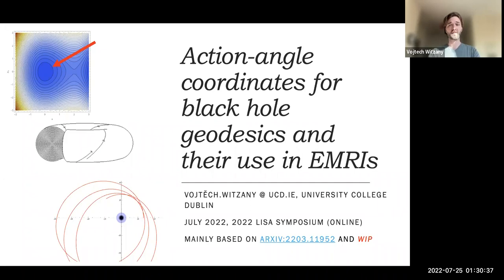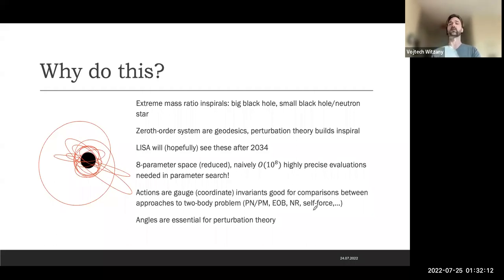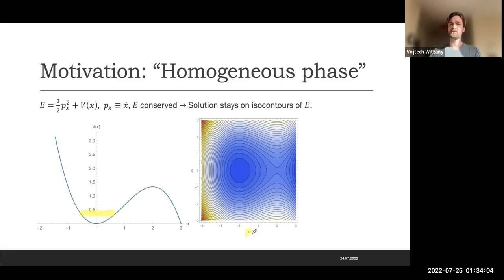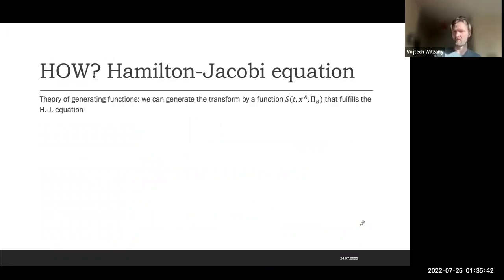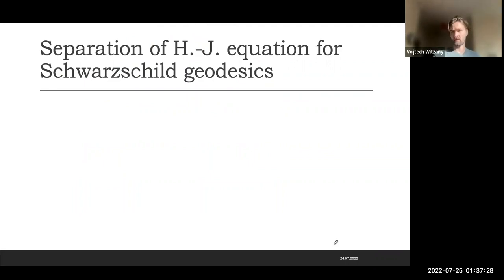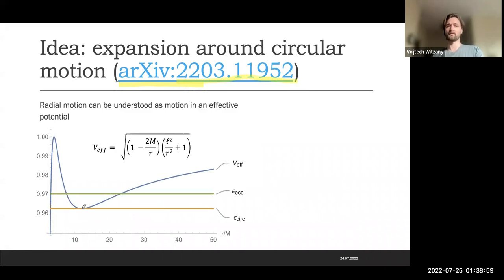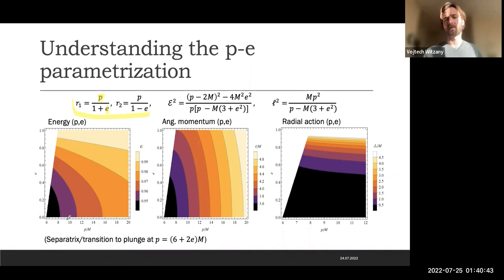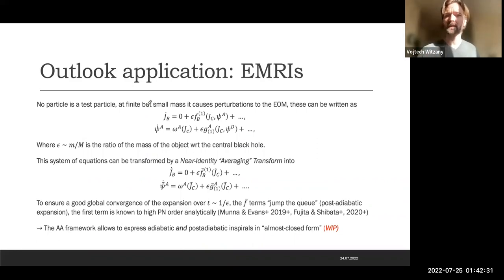Action-angle coordinates for black hole geodesics and their use in EMRIs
Action-angle (AA) coordinates are a traditional tool in celestial mechanics dating to its very beginnings in the 17th century. In modern terms, AA coordinates are a specific spectral solution of the equations of motion of a given conservative system. I will show how AA coordinates are constructed for black hole geodesics (test particle orbits) and how they will help to efficiently generate EMRIs and possibly other binary inspirals.

Author and Presenter: Vojtech Witzany